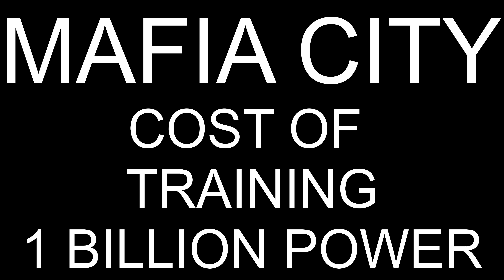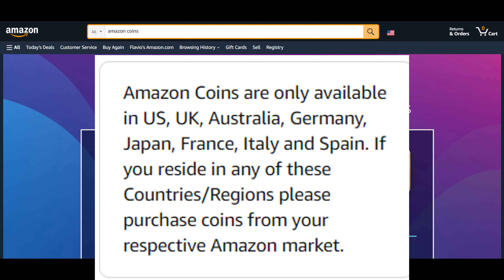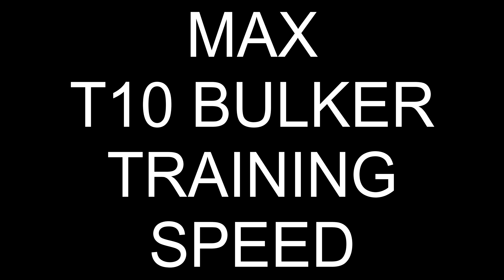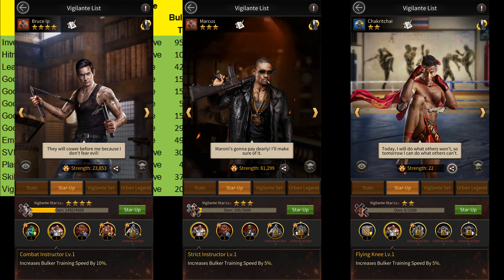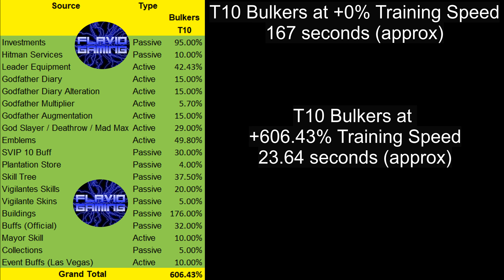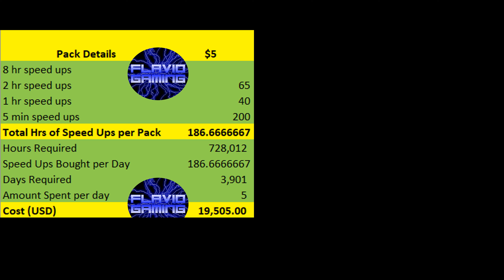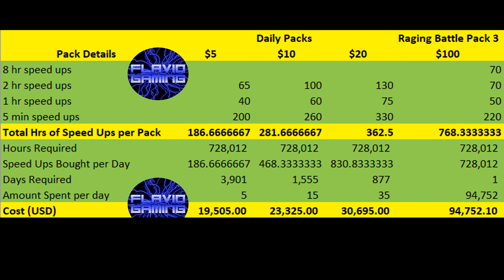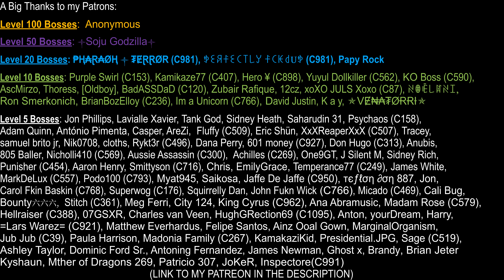Cost of Training 1 Billion Power - Mafia City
Here's a video showing you an estimate of how much it costs to train 1 Billion Power in Mafia City